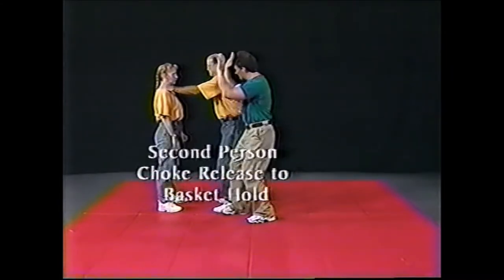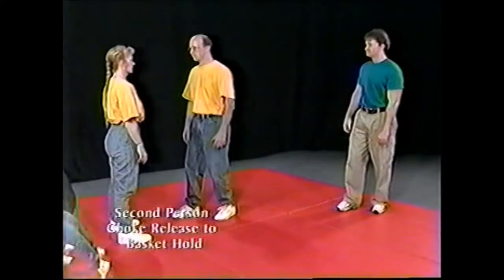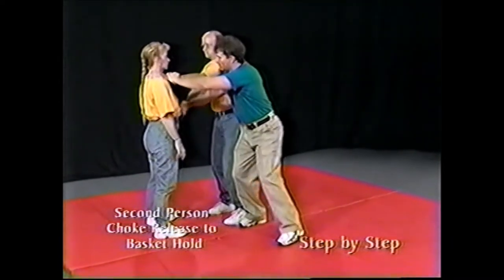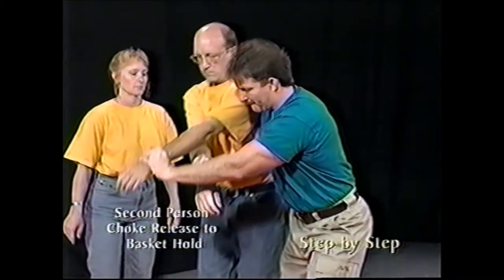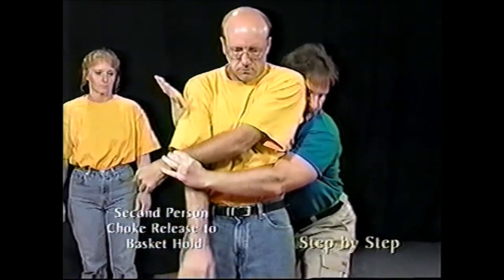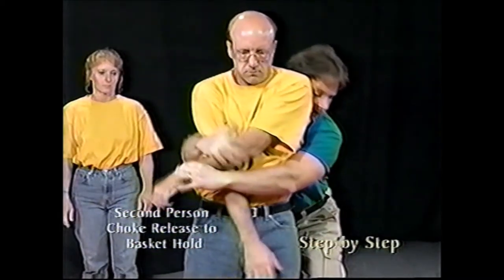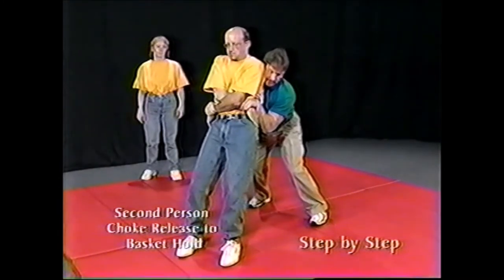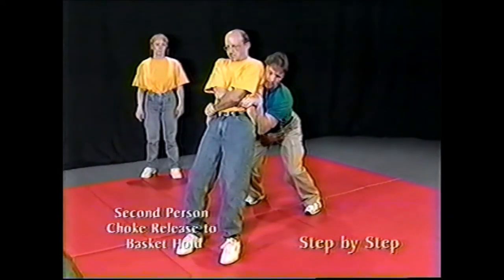26 Second Person Choke to Basket Hold